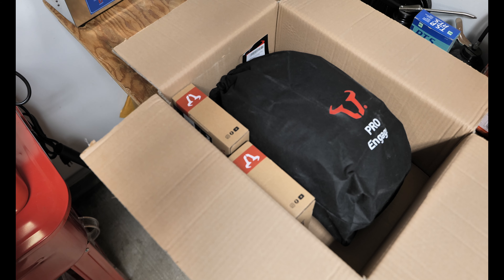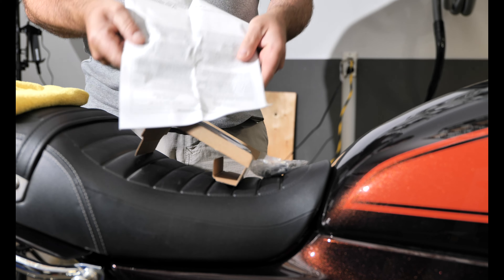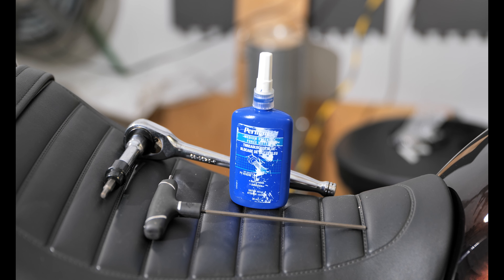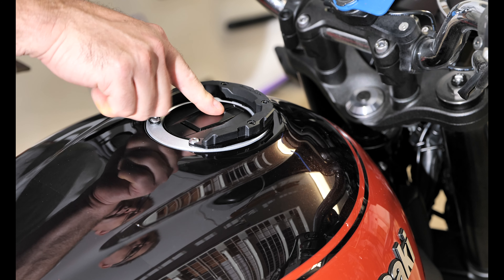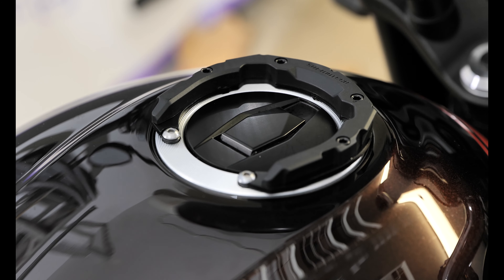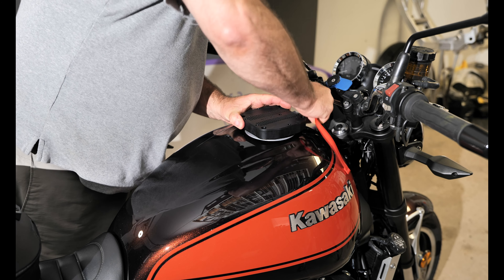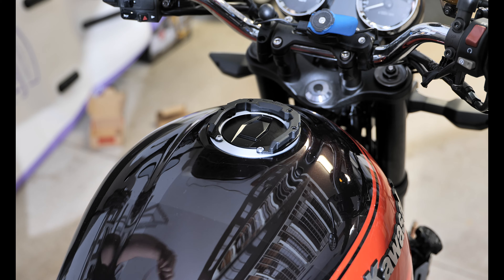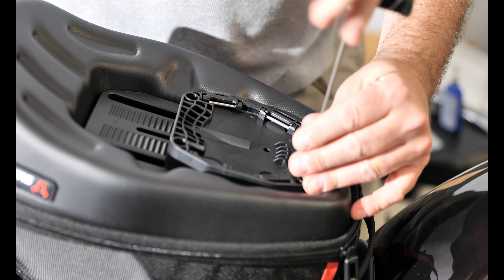How to install a SW Motech Pro Tank Bag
We install a SW Motech Pro Engage 7-10L tank bag.

All viewers are advised to do their own research and seek the advice of a qualified expert if needed. The content of this video is based on the personal opinions and experiences of the presenter and is intended to be used for entertainment and informative purposes only. The presenter does not make any representations or warranties of any kind, express or implied, about the completeness, accuracy, reliability, suitability, or availability with respect to the content of this video. Any reliance you place on the information provided in this video is strictly at your own risk.